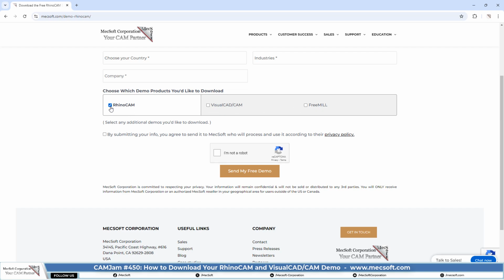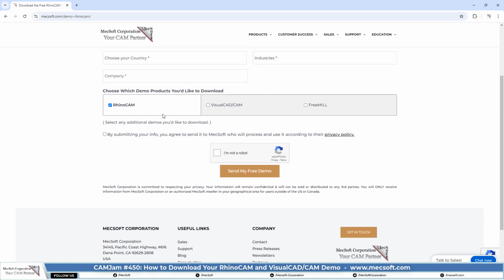How to get your RhinoCAM or VisualCAM Demo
Watch this video to learn how to get your very own RhinoCAM and/or VisualCAD/CAM demo.

Select your desired plugin (RhinoCAM or VisualCAD/CAM)
Locate the Download button
Complete the online form
Look for your Download Demo email from Mecsoft.com
Download your demo
Much more...